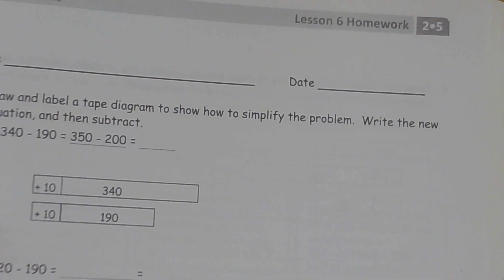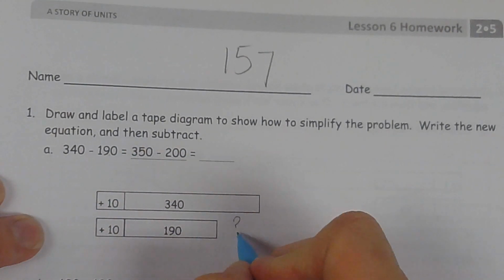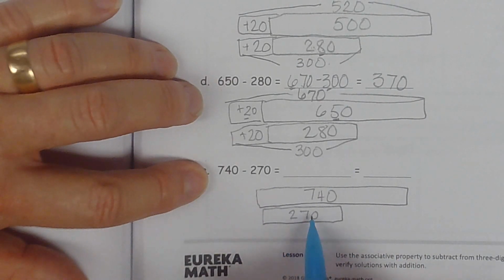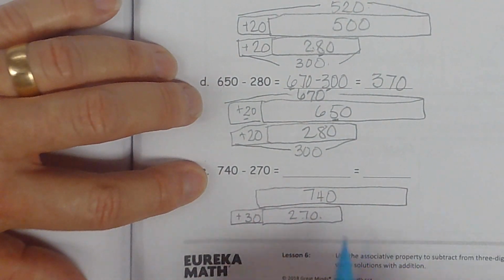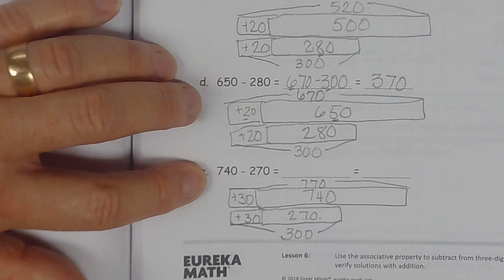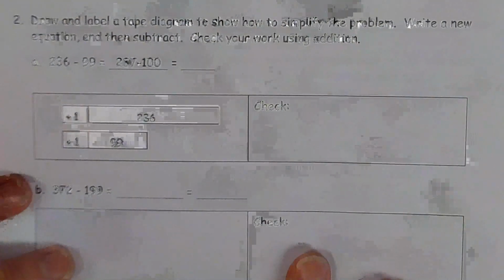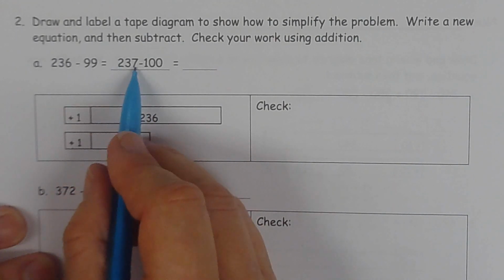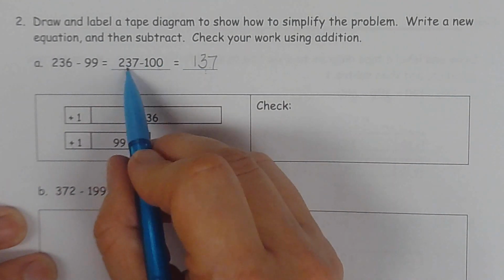Math Module 5, Lesson 6, homework